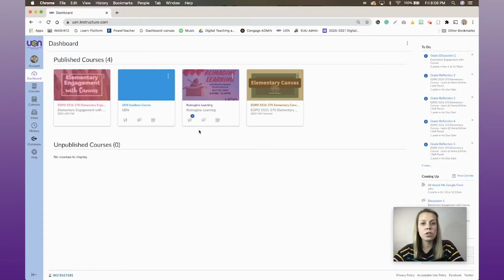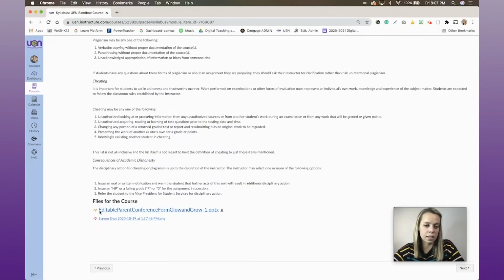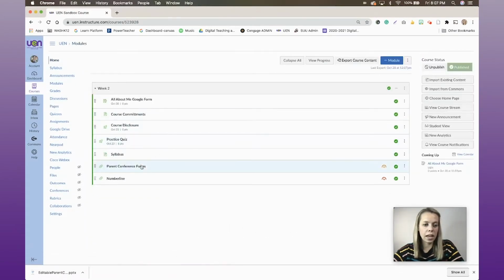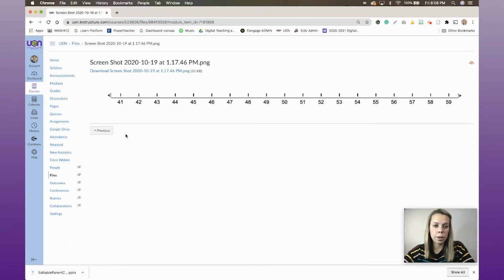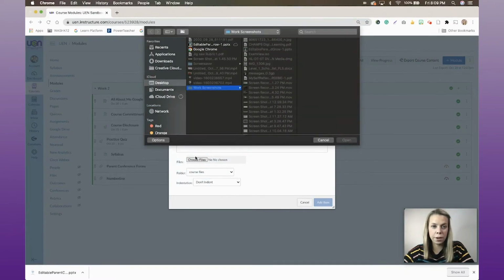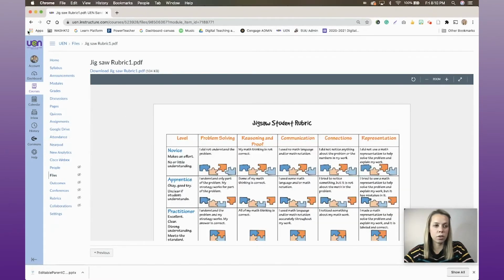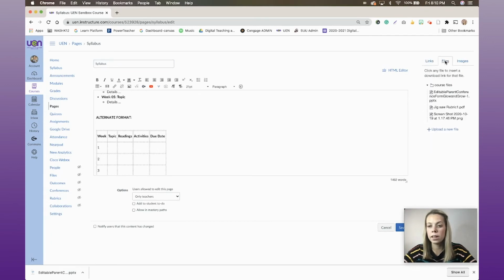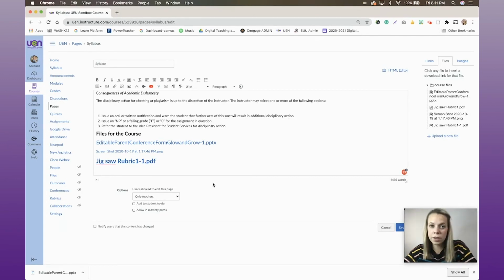UEN Canvas Tutorials: Add Files to Module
In this tutorial, Gabbi will show us how to add files within modules in Canvas.